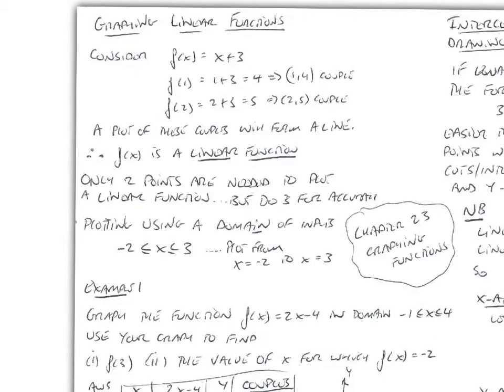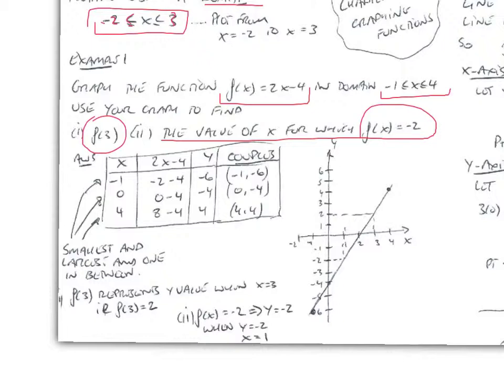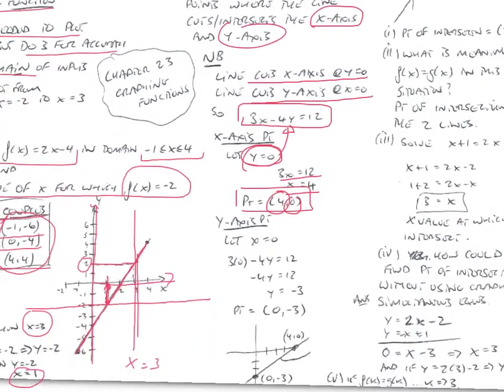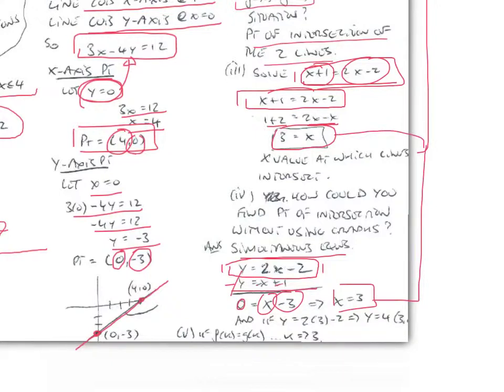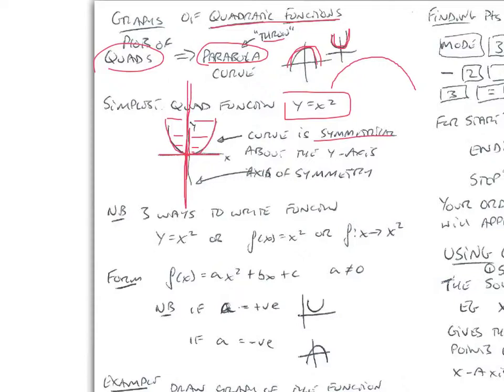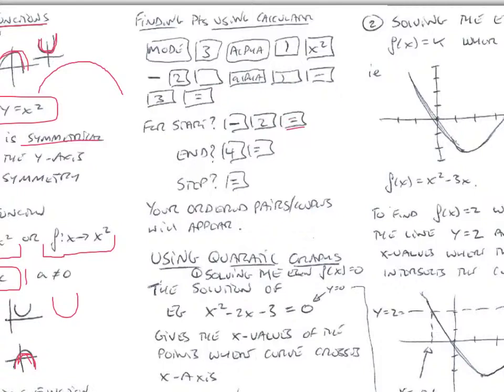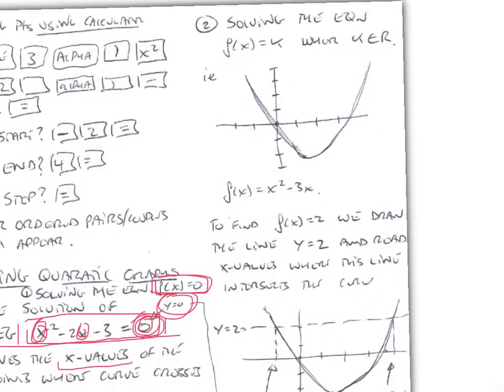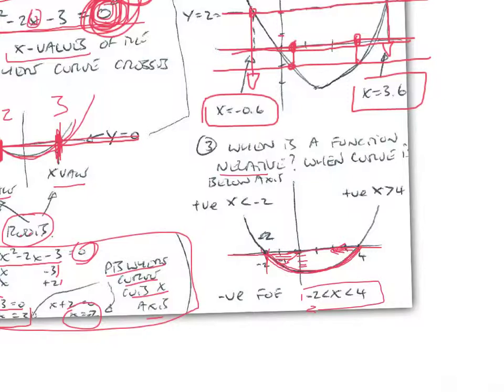Chapter 23 Graphing Functions I